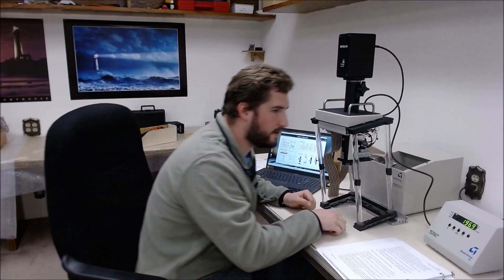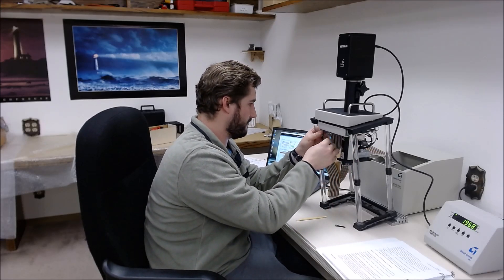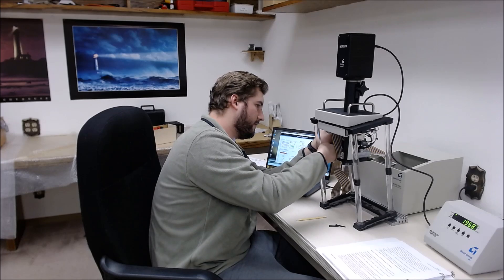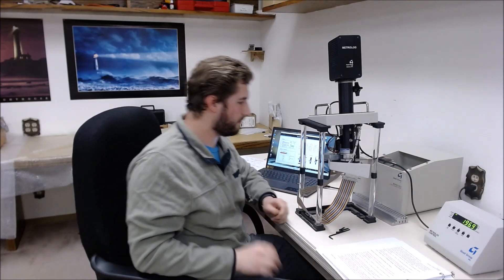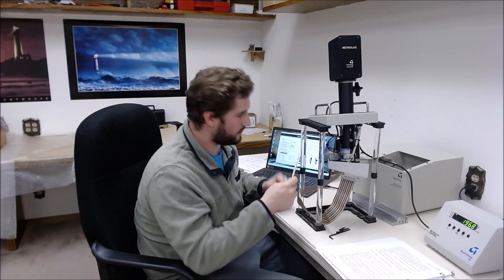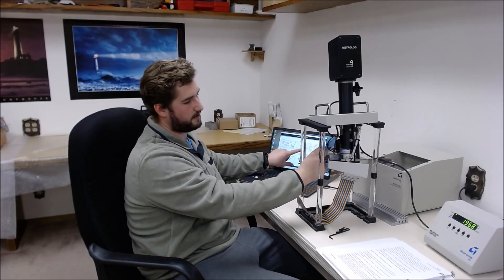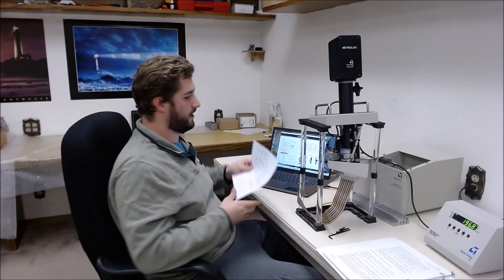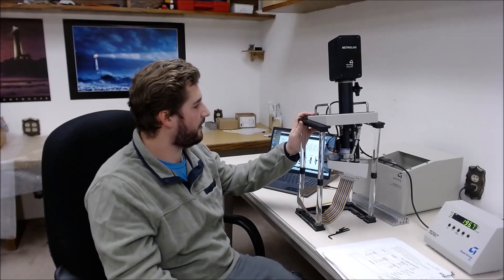How To Calibrate A Metrolog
How to calibrate a Metrolog to a Pull Down Braking Point Module.

Video uses Winzeta 2.0 Software